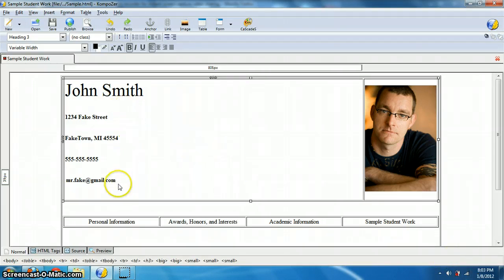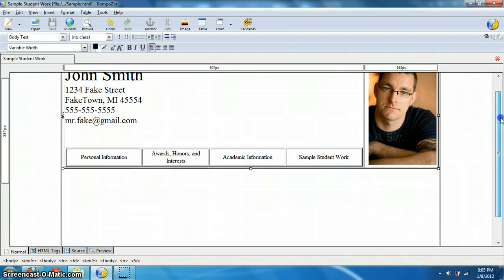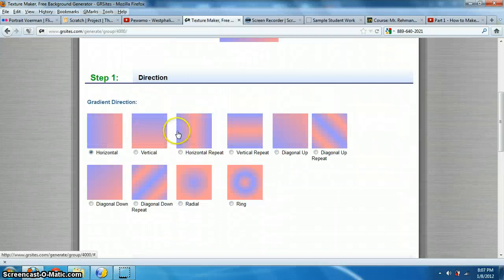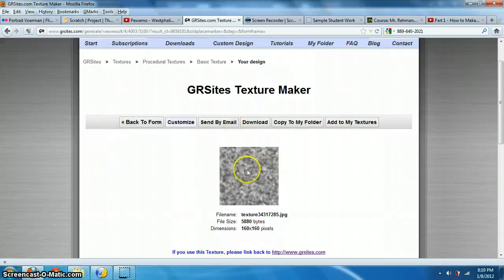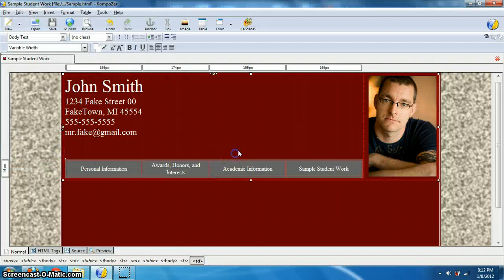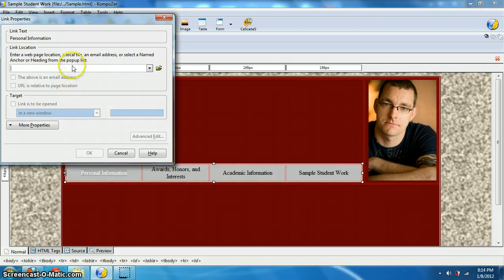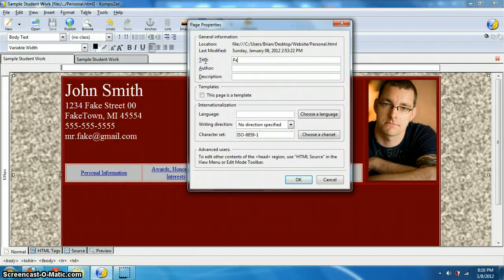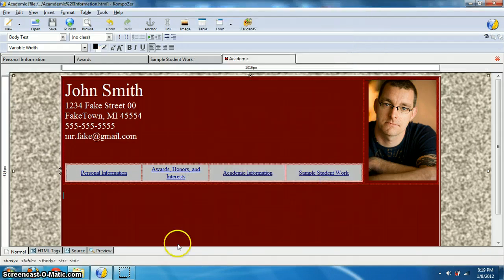Part 2 - How to Make a Website Using Kompozer or NVU